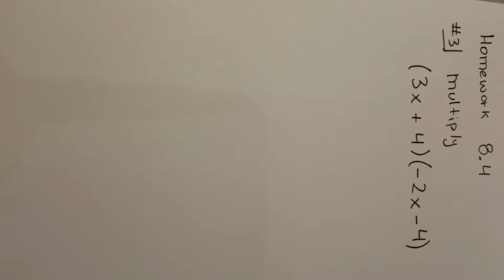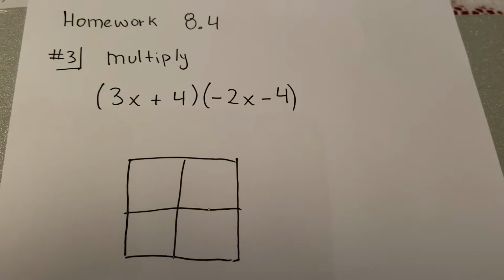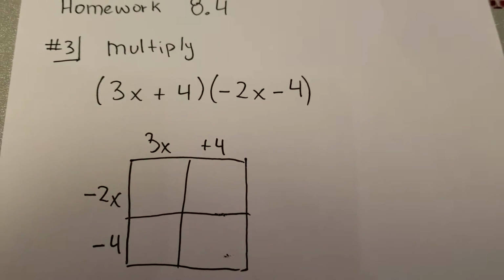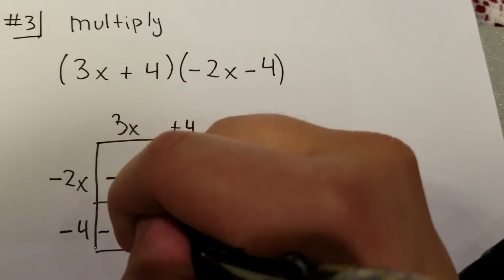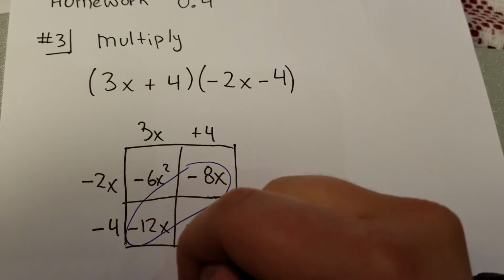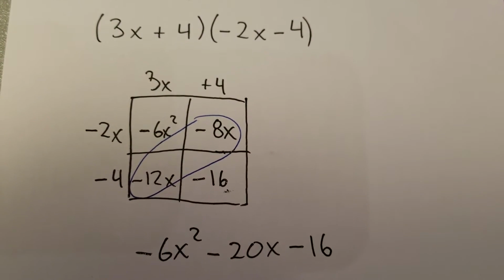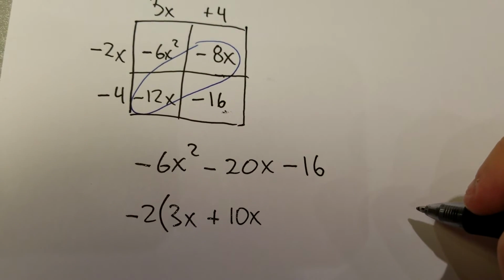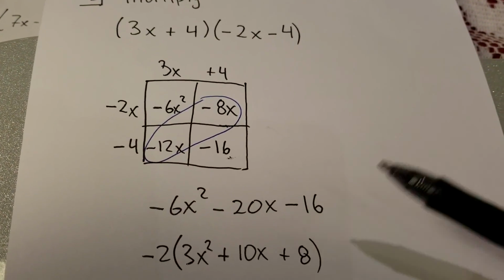homework 8.4, number three